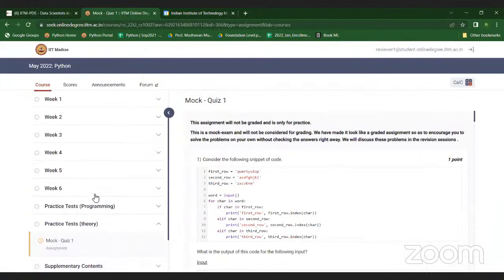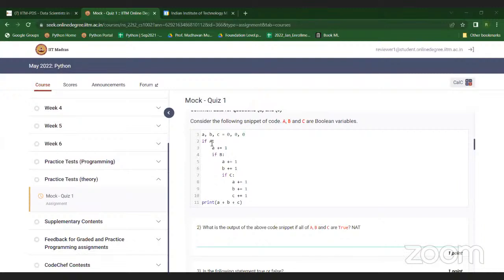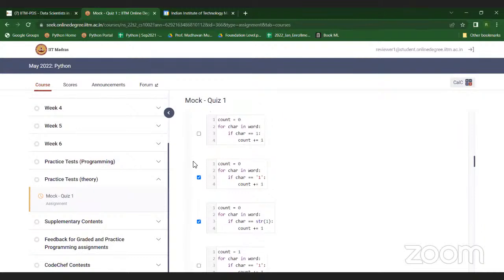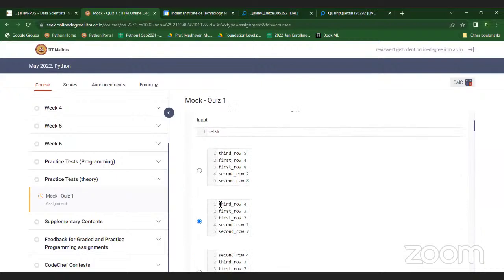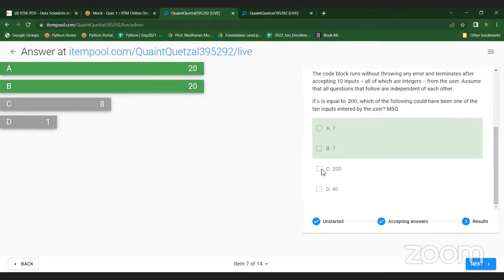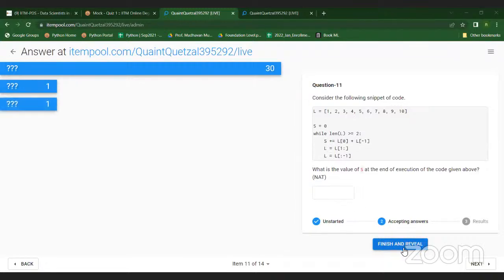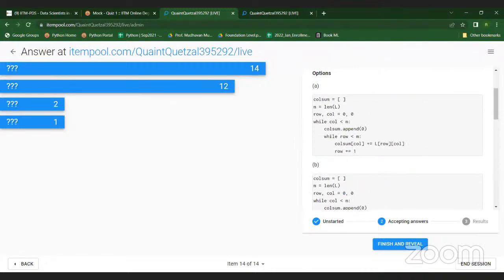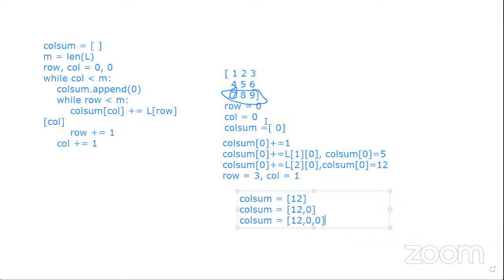Python - Revision Session - Quiz 1